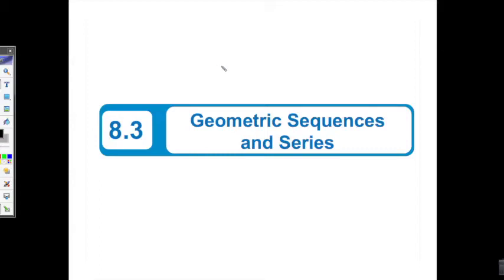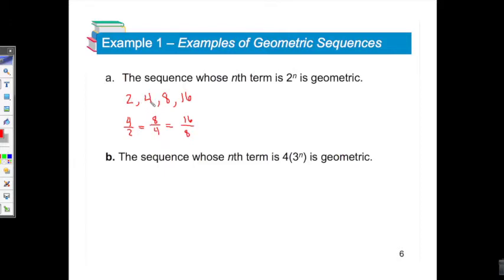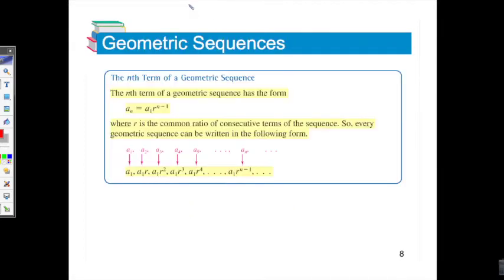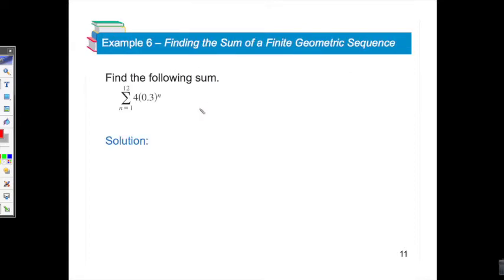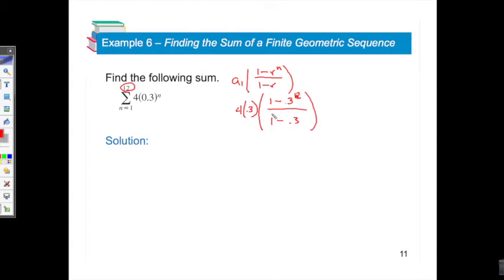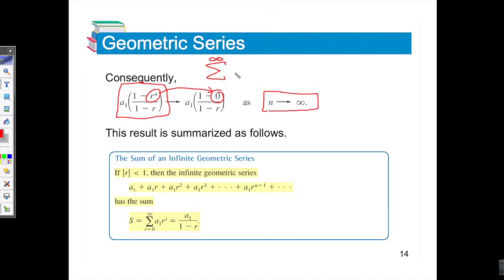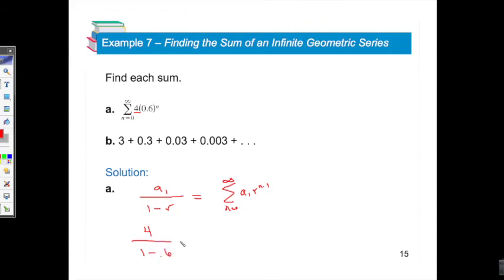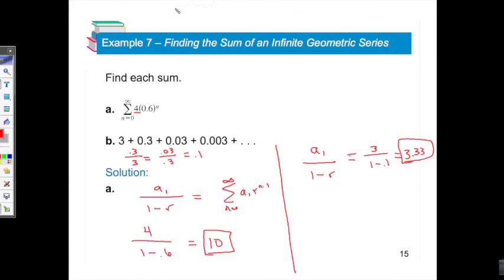8.3 Geometric Sequences and Infinite Series